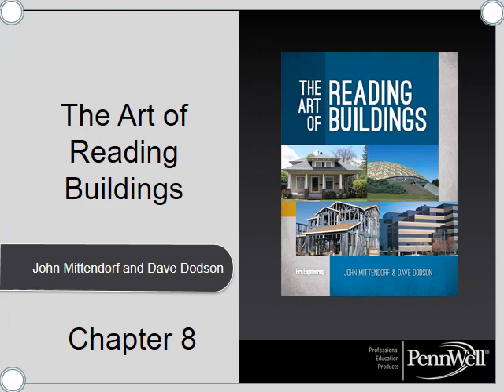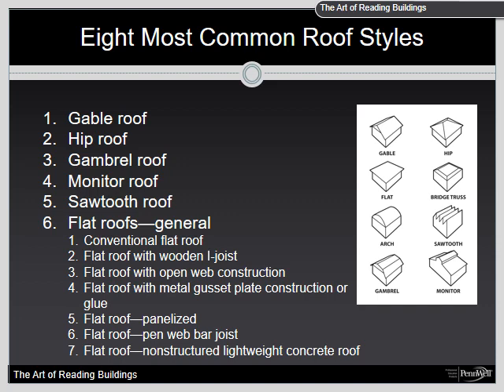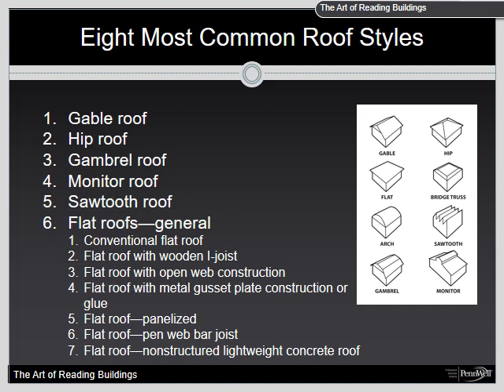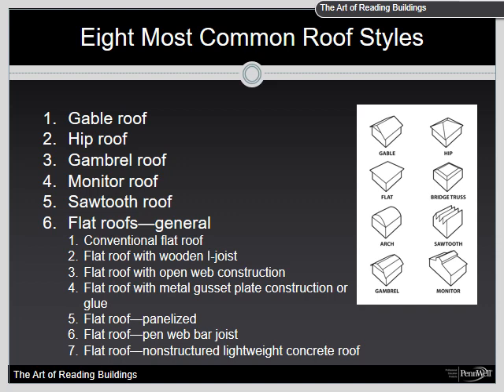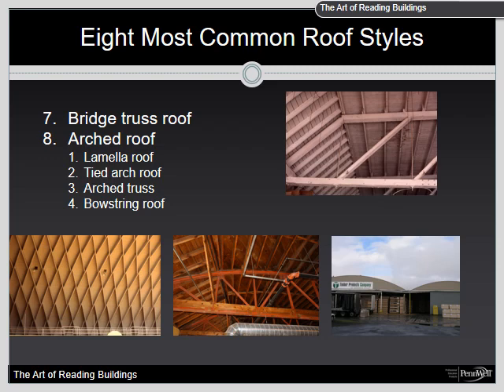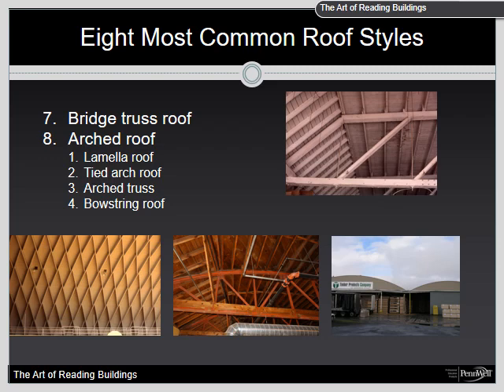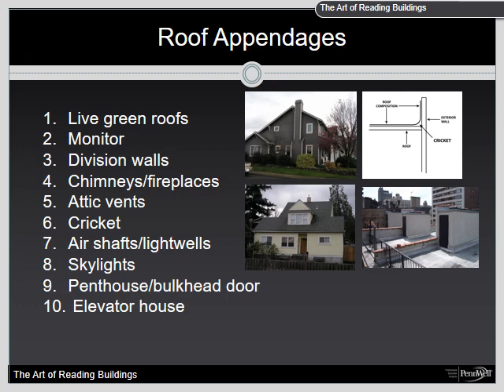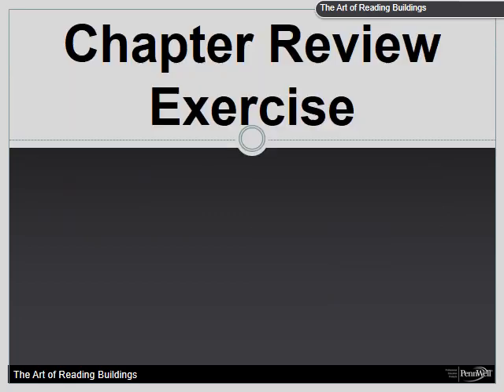Art of Reading Buildings CH08